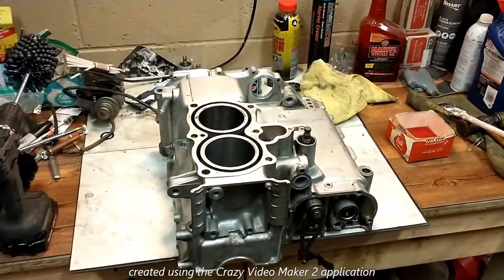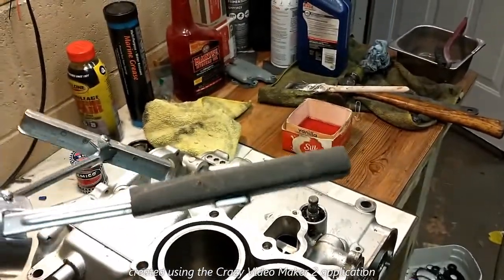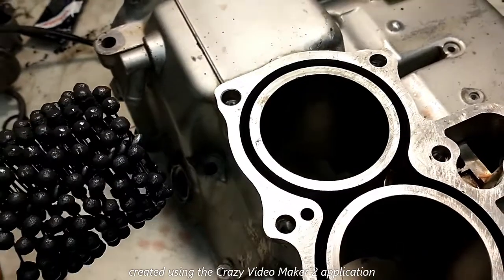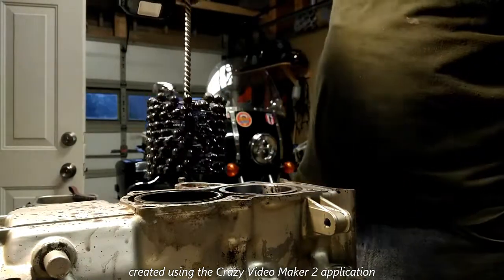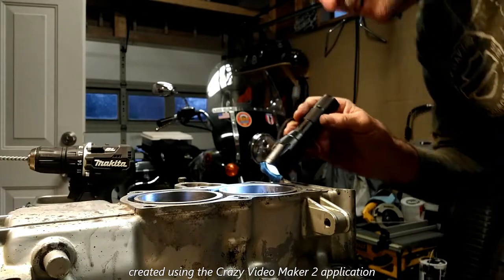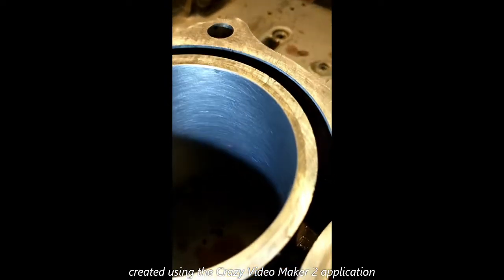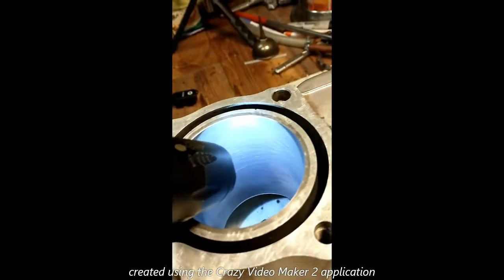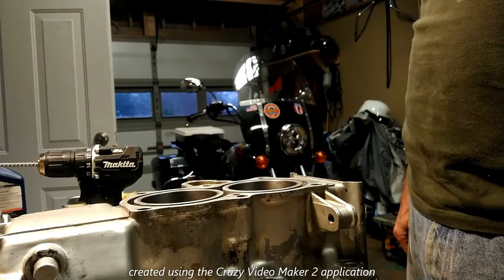Honing Motorcycle Cylinders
Honing Cylinders to prepare for new piston rings.